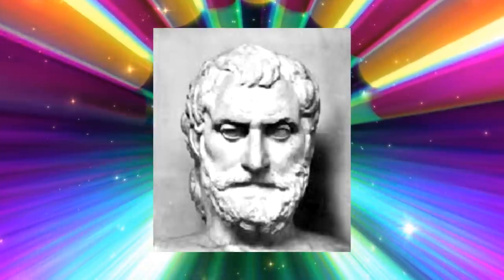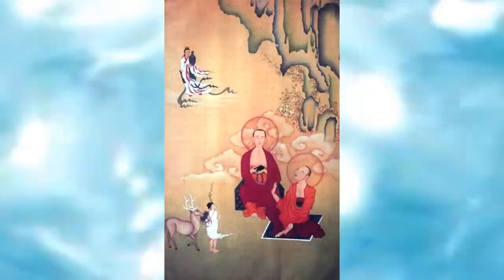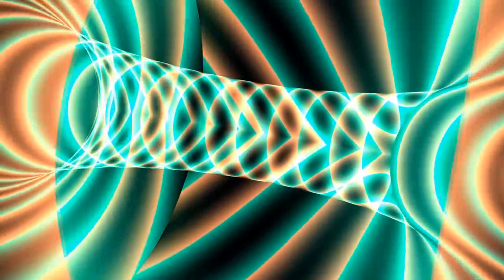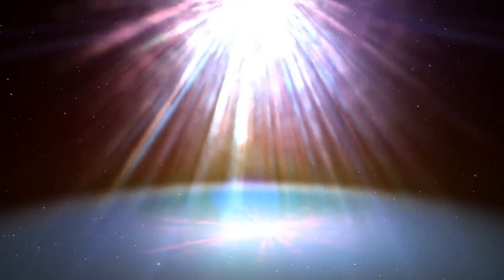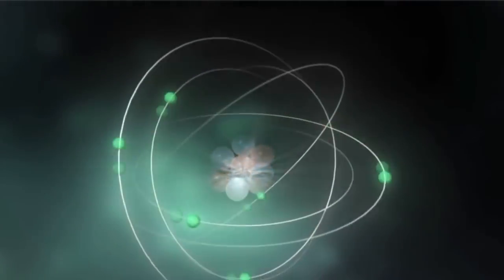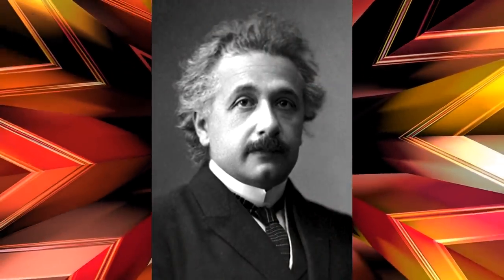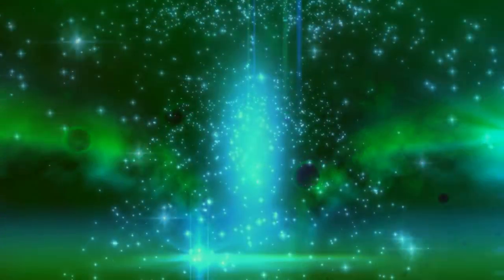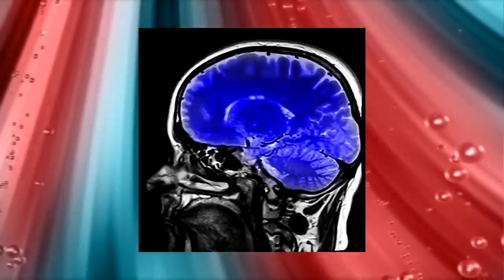Fundamentals of Physics: Crash Course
Physics aims at using the outcomes of these experiments to formulate laws of science, which are normally conveyed through mathematics and then are used in predicting other occurrences. Watch this video to discover the fundamentals of Physics.